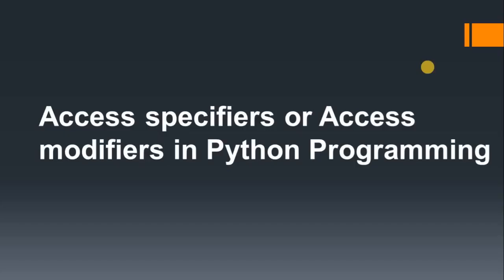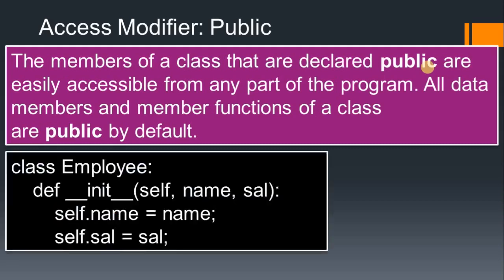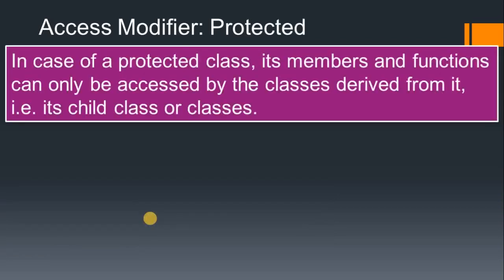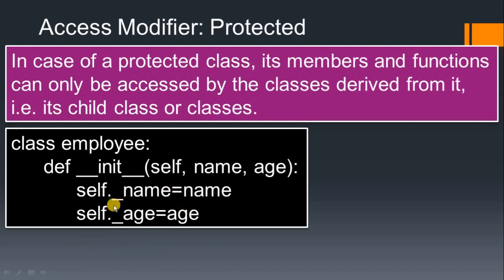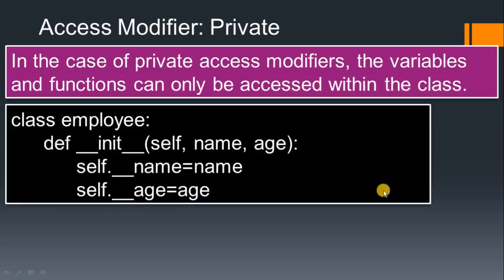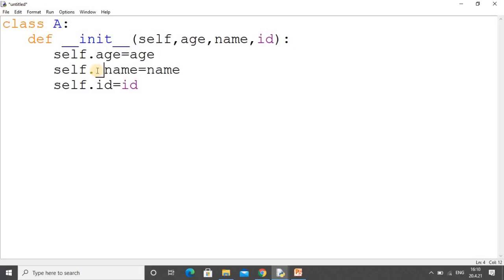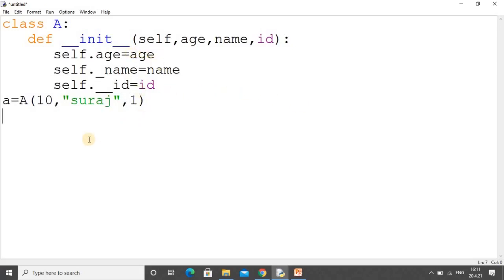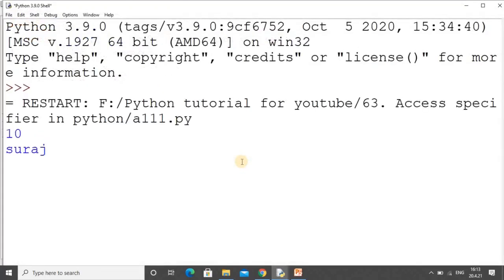63. Public, Protected and Private Data Member in Python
Hello friends,

We will see Access specifiers or Access modifiers in Data members in  Python Programming and in next tutorial we will see Access specifiers or Access modifiers in Function in Python Programming